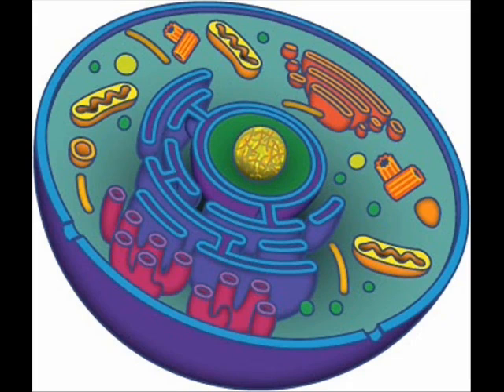Hayden Smith ED2323 Final Project